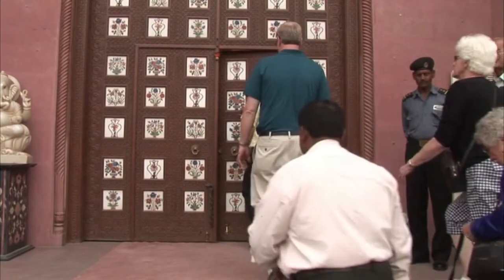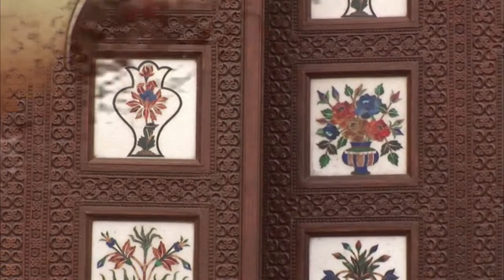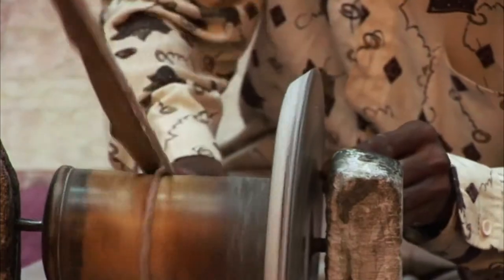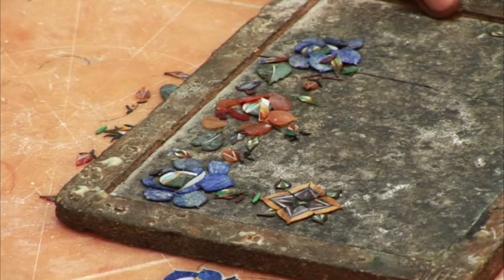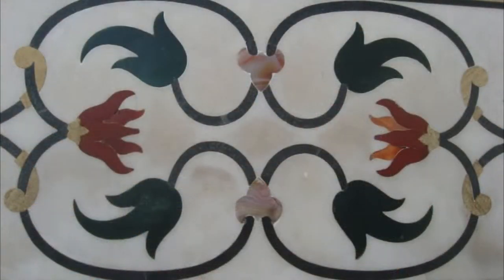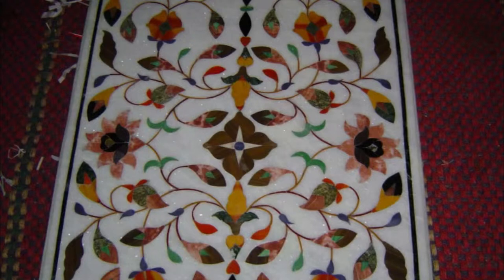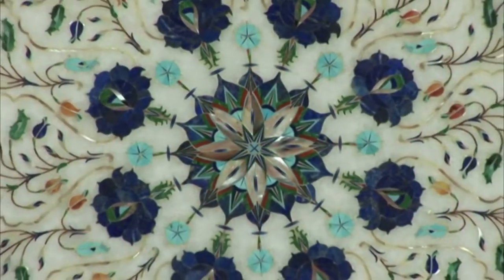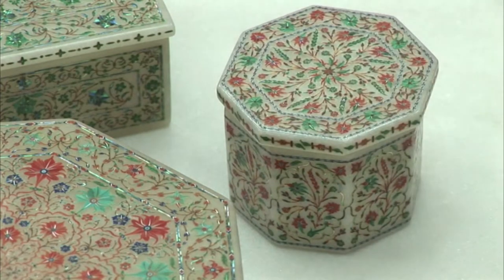Journeys In India, Agra, Marble Art Segment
Last Nerve is an entertainment company specializing in TV and theatrical
productions.  The company currently has two shows in
production—Journeys in India and Journeys in Africa for public television.
Specializing in on-site production, Last Nerve provides quality
programming for discerning audiences.

William Ball came to entertainment through the education, travel and business sectors using those unique mix of skills to create innovative and exciting shows for television and live audiences.